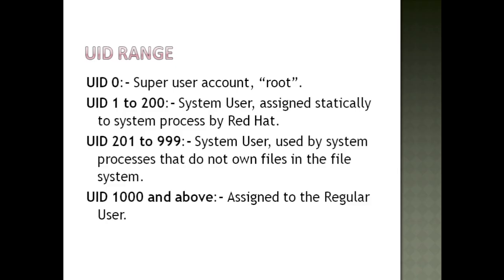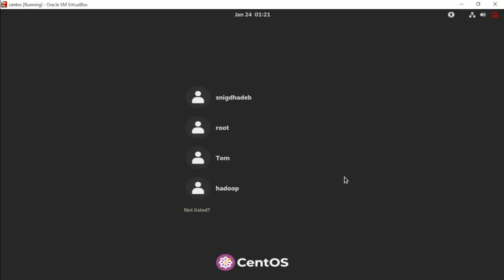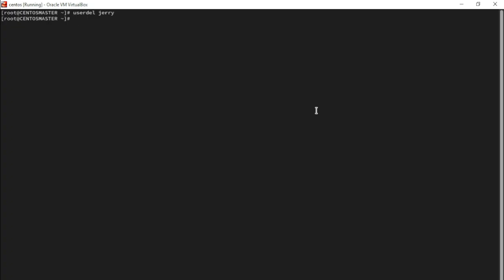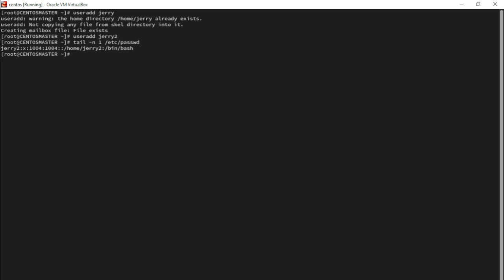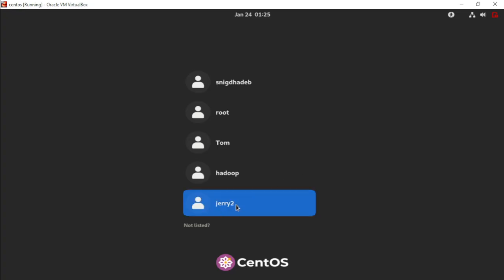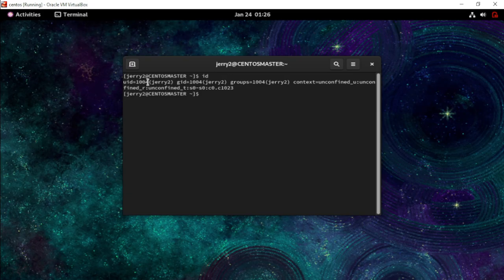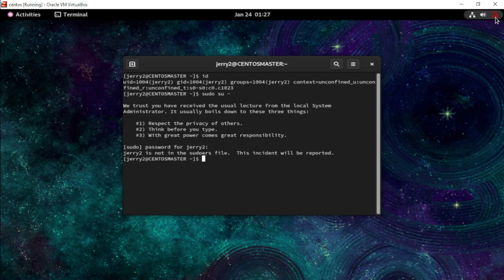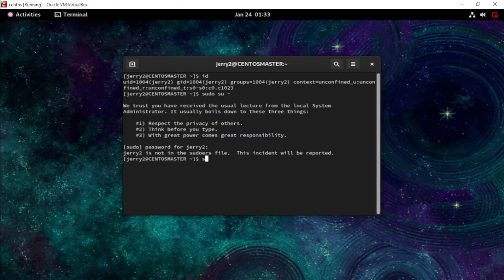About Linux "User". Part-1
This video discusses the Linux "user". We will discuss more details about "user" in our next video.